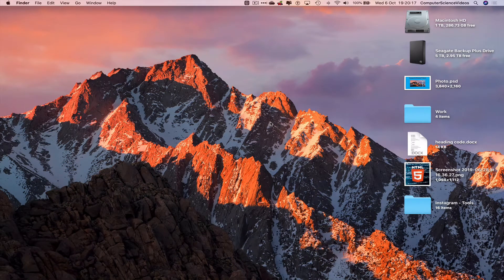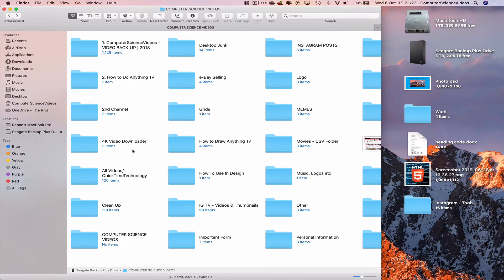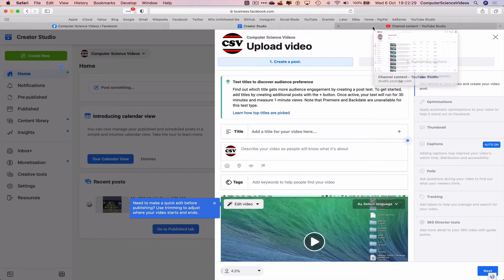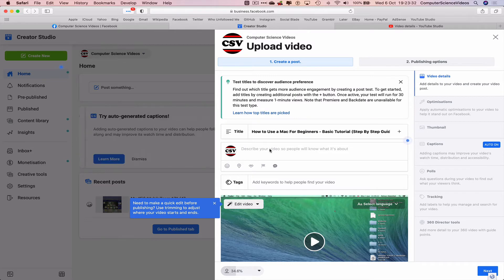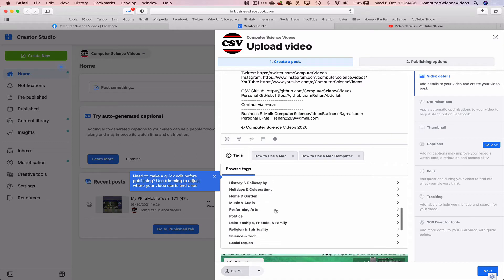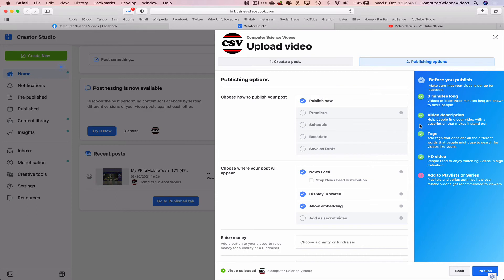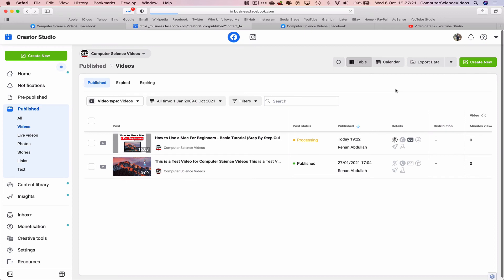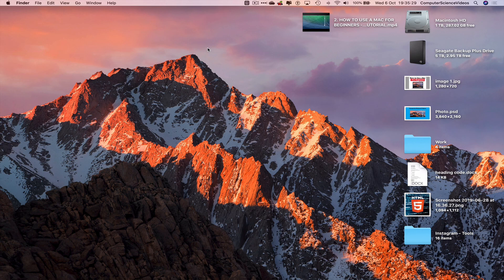How to POST a Longer Video to Your Facebook Like Page Using Creator Studio | New